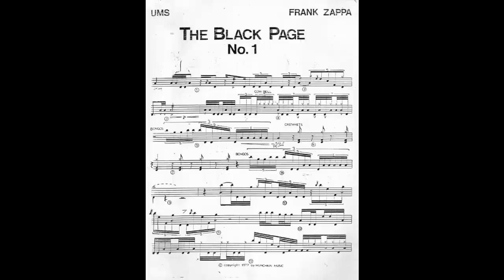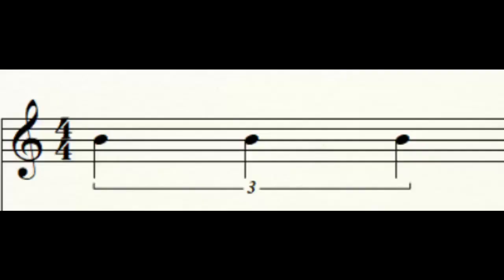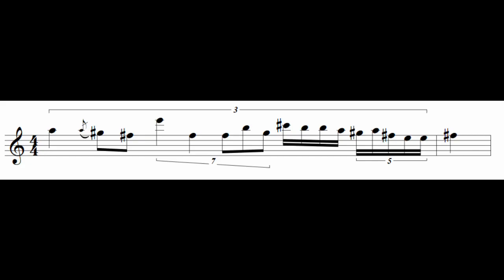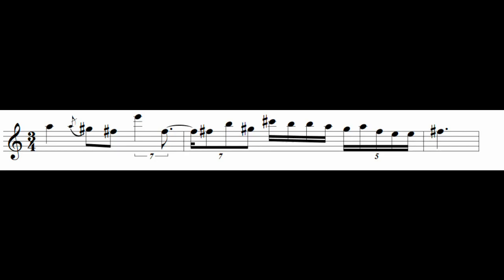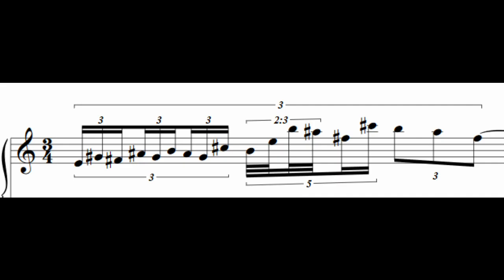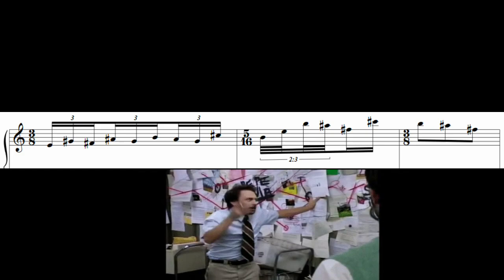Tuplet-Ception: Learning Nested Tuplets in 3 Simple Steps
How should a performer approach nested tuplets? Here, I demonstrate my method of tackling these superficially intimidating rhythms using Frank Zappa's “The Black Page No. 1” as an example.

For similar vital rhythmic topics, watch Adam Neely and David Bruce's respective coverages of Irrational Meters: